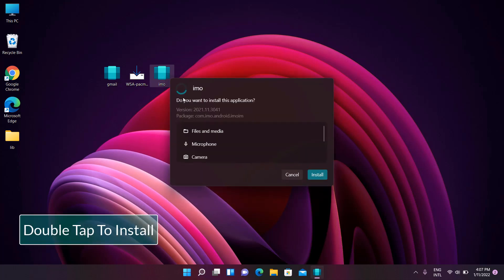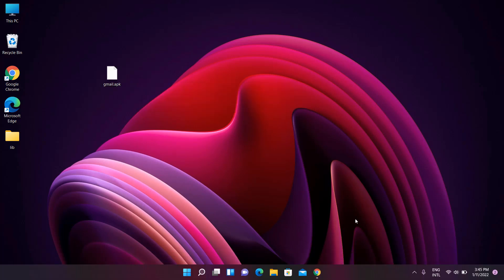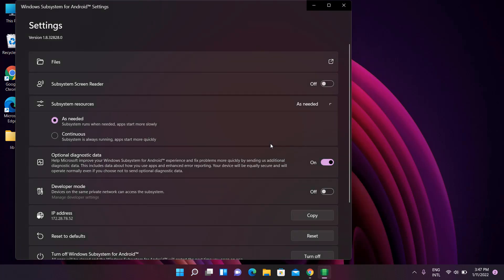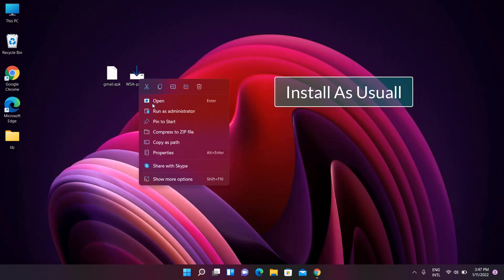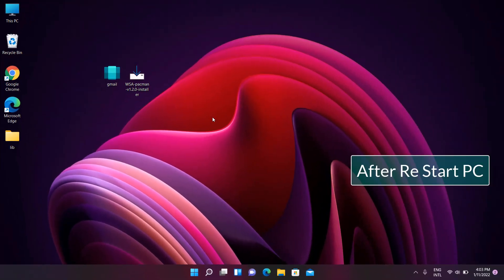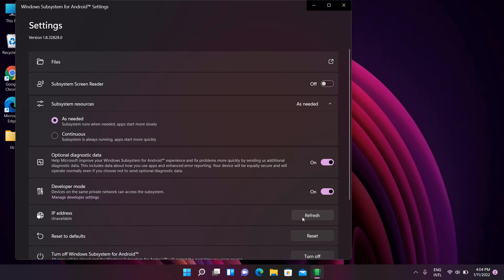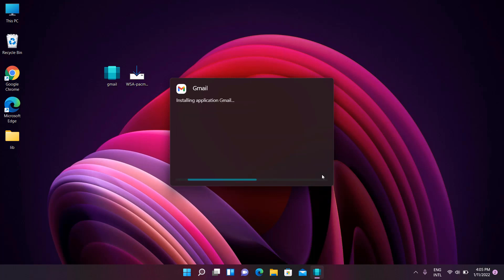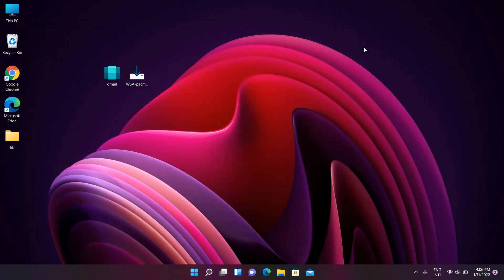How to install android apps on windows 11 - Double tap installation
Install android apps on windows 11 - Double tap installation step by step process. Direct double click install android apps on windows 11. Hope you enjoy!

Hope you loved this tutorials. If you have any feedback or suggestions please drop a comment to let us know. Thanks